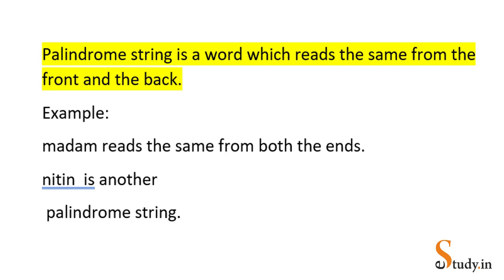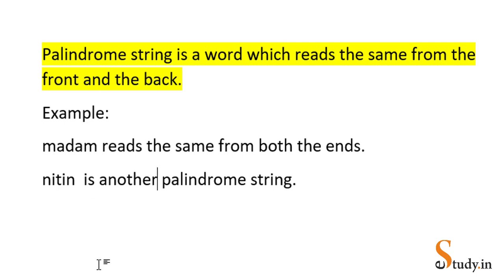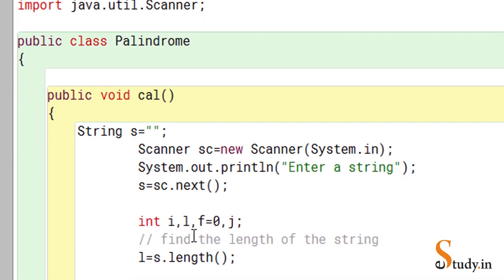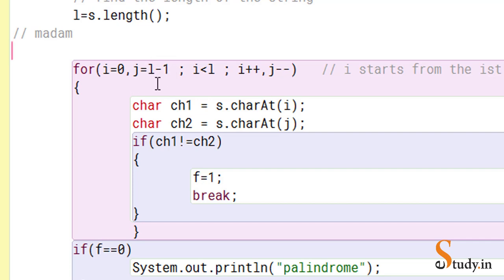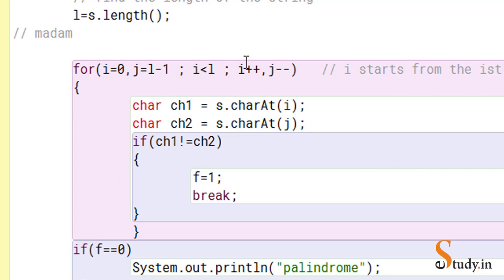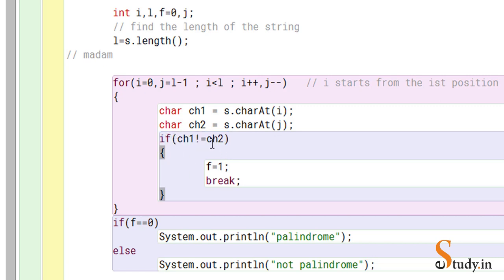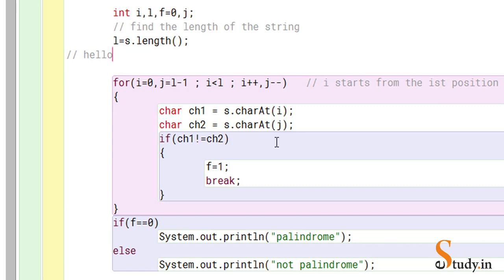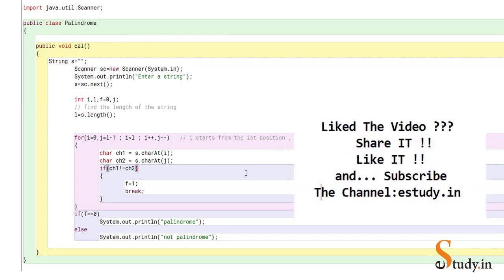Palindrome Check: Determining String Symmetry in Java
Join us in this Java programming tutorial where we explore a program that accepts a string input from the user using the Scanner class. We delve into the intriguing concept of palindromes - strings that read the same from the front and back. By implementing a palindrome check, we'll unravel the logic behind determining string symmetry. Join us as we showcase step-by-step implementation and gain insights into string manipulation in Java. Get ready to unlock the secrets of palindromes and enhance your Java programming skills!